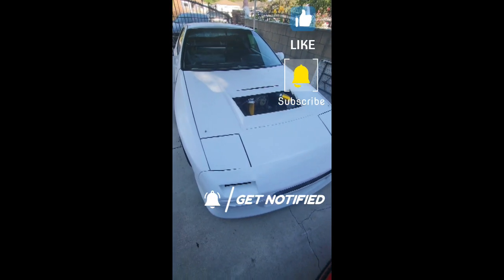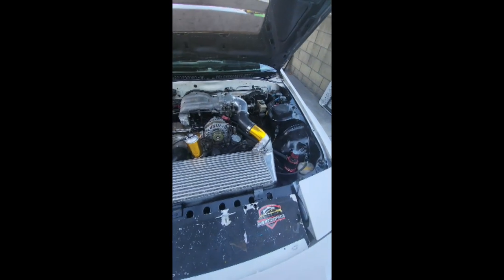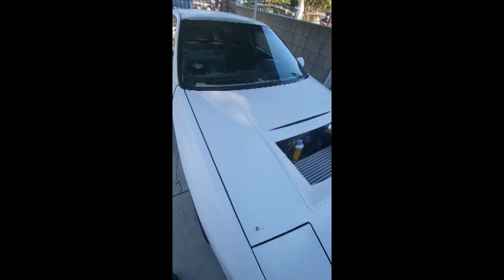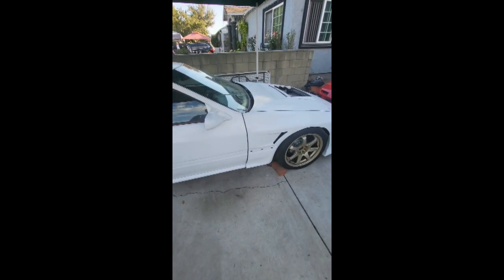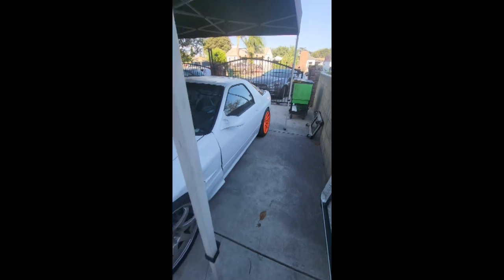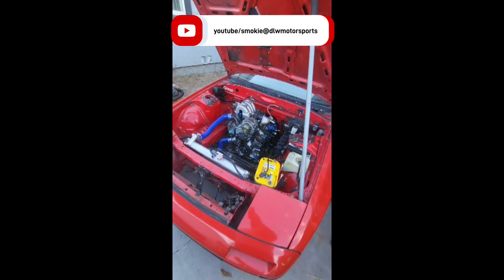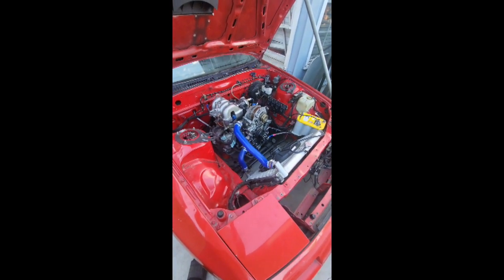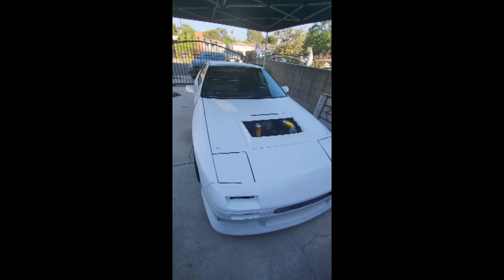Will we make it to SevenStock 24?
In this video we prep the car for track day for November 5th